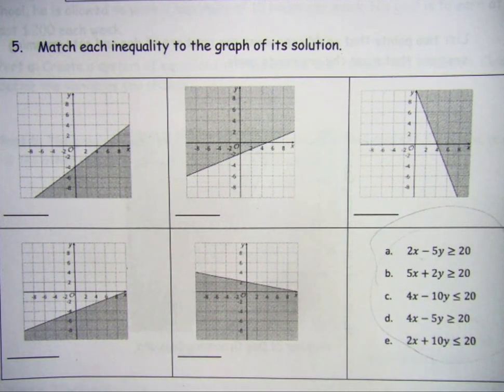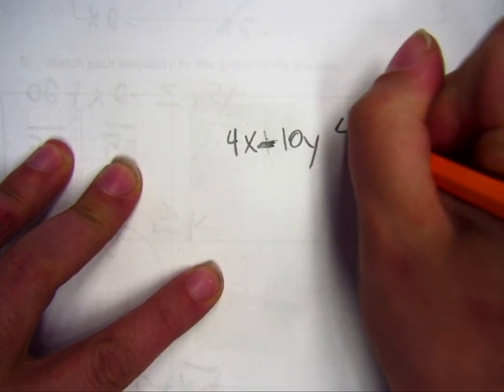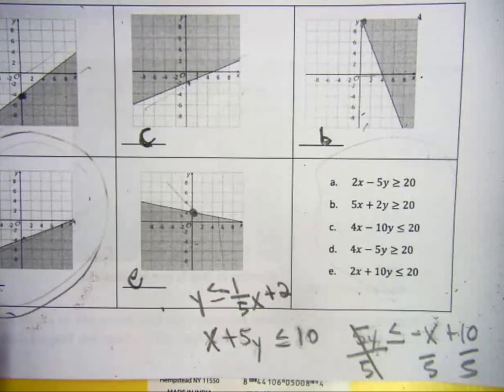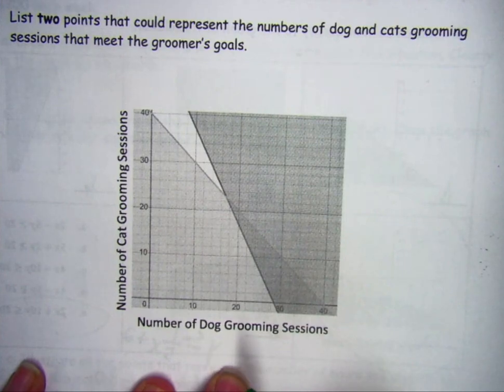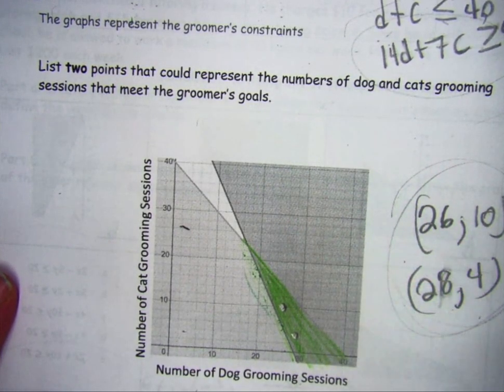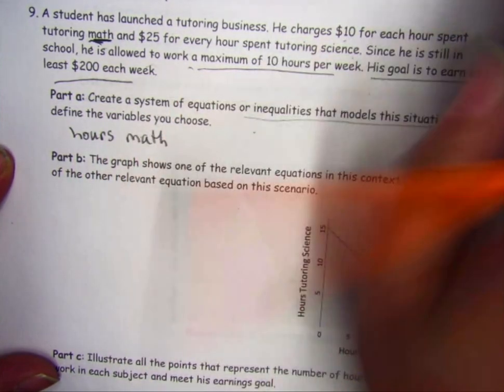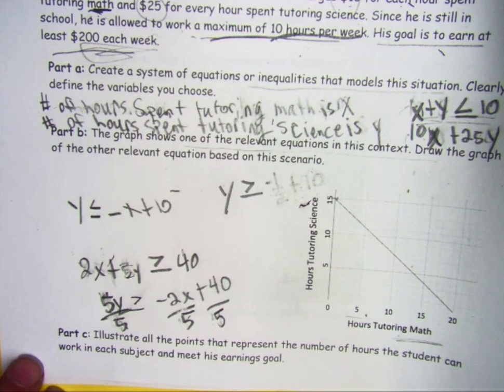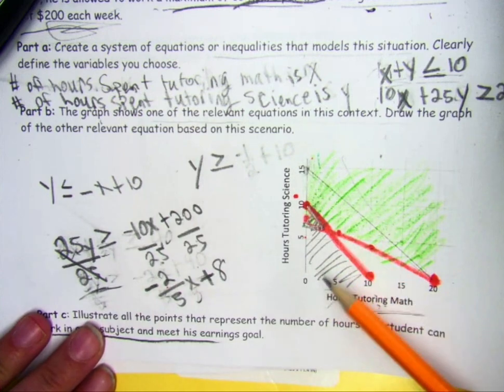IM Algebra Unit 2 End of Unit Review Q5-Q9